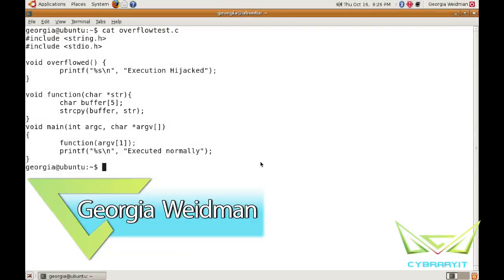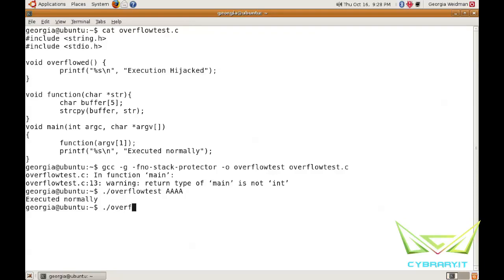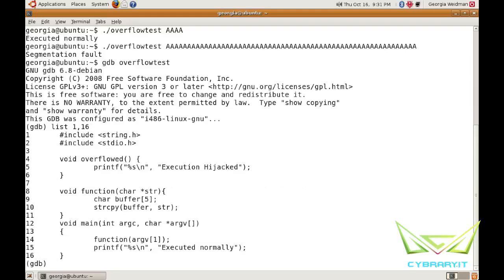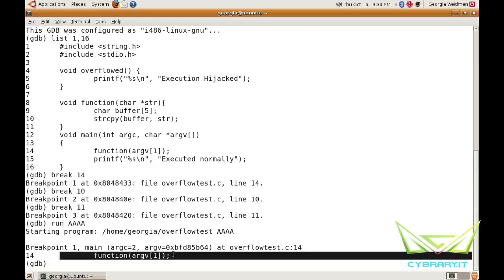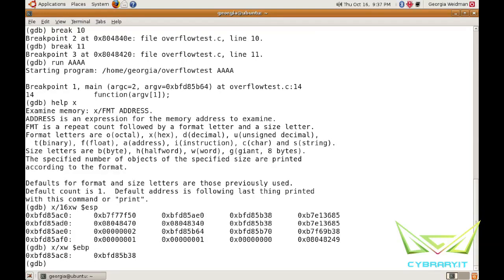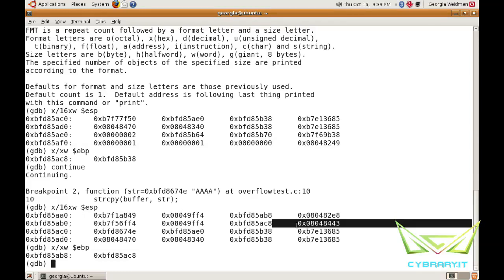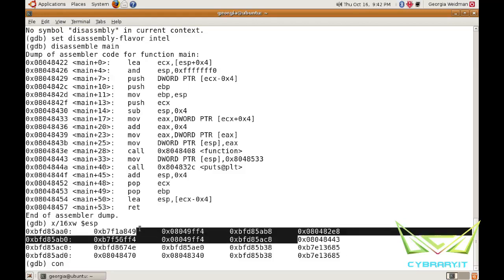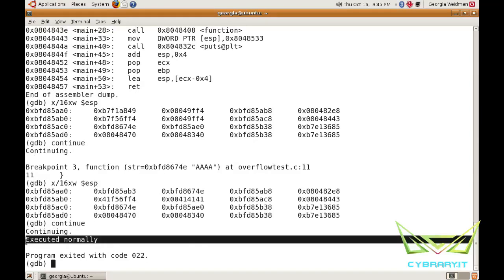12 04 Exploit Development